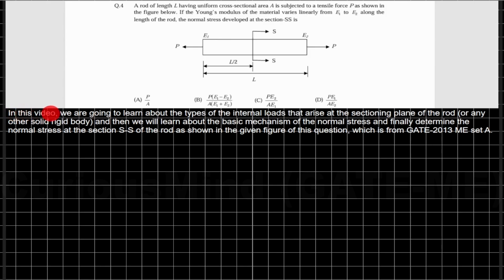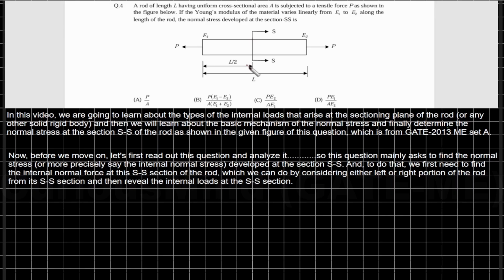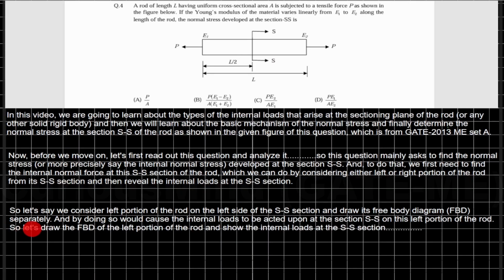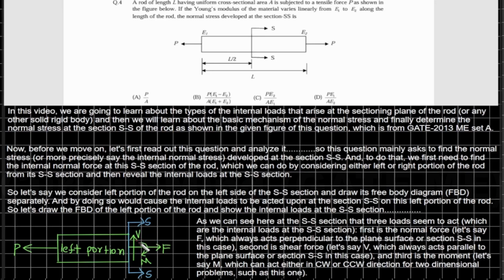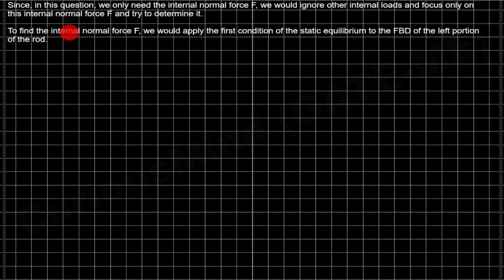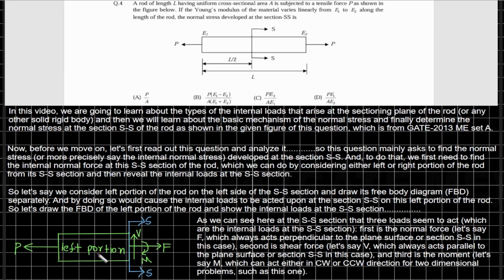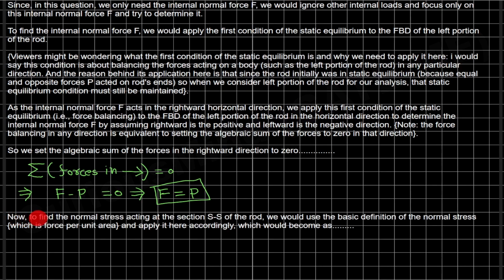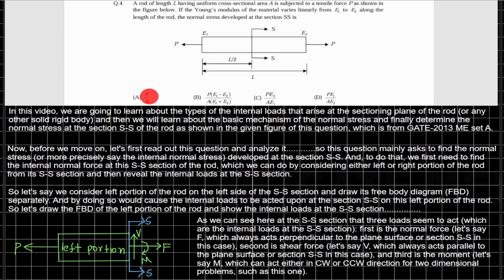Rigid-Body Sectioning: Understanding Internal Loads & Normal Stress | GATE-2013 ME Q4 Solution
This video supports concept-recognition-focused learning by demonstrating:

(1) Why internal loads arise when a solid (or rigid body) is sectioned (using an imaginary section), and how to identify the different types of internal loads.

(2) Why normal stress is generated, i.e., understanding the mechanism through which normal stress develops.

A past Mechanical Engineering (ME) GATE exam question serves as the learning reference throughout this discussion.

CuriousMind (GATE-ME)

Concepts from Mechanical Engineering, Engineering Mathematics, Physics, and GA explained through analytical thinking, engineering reasoning, concept recognition, and structured problem solving.

The channel focuses on strengthening concept recognition, critical thinking, and engineering reasoning by helping learners identify governing principles, understand why they apply, and implement them confidently in unfamiliar technical and subject-based problems while supporting GATE-ME preparation.

The explanations, digital-board presentations, and educational content in this video are intended exclusively for learning and educational purposes.

Viewers are encouraged to share the official YouTube video link with fellow learners, classmates, and study groups.

Thank you for supporting original educational content and maintaining academic integrity.

Recognize the Concept. Implement with Confidence.